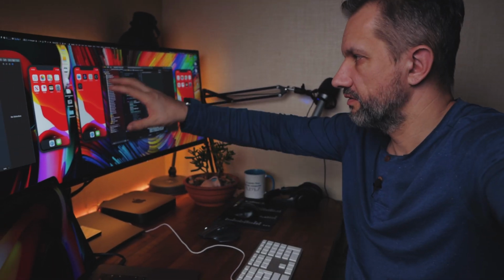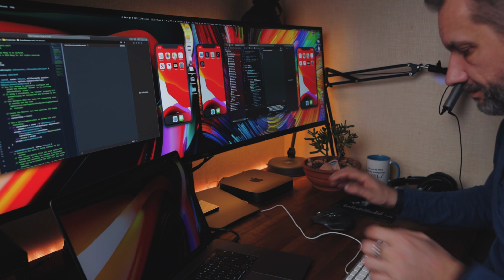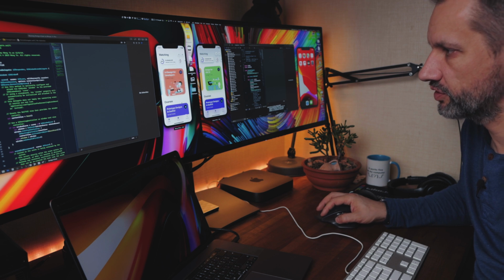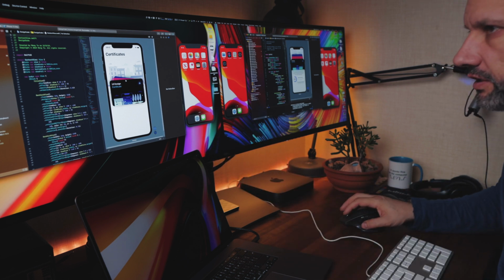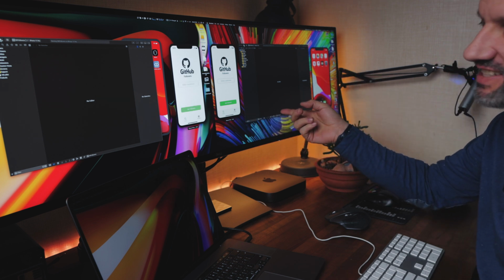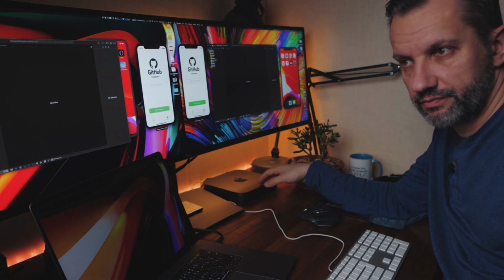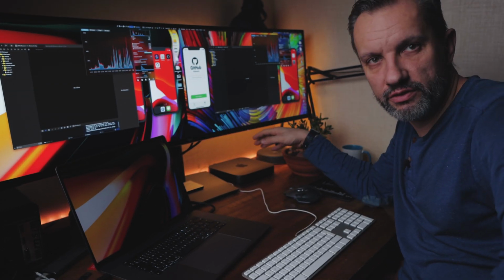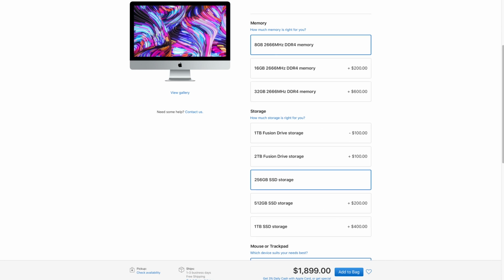Mac Mini VS 16" Mac Book Pro for iOS development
I used Mac Mini as the main programming machine for about 10 months and now after 16" MBP purchase I'm planning to sell it, but before cleaning it for selling I decided to compare Xcode performance between both machines.

👨‍💻 My development gear:
Big 49” Monitor
24” 4K Monitor
16” MBP For Programming
Mac mini
Favorite Mechanical keyboard

🎥 YouTube video gear:
Big & pricey camera:
Big Full Frame camera
Full Frame Youtube & all-around lens
Small camera:
Small vlogging camera
Affordable but great vlogging lens
Fast YouTube & vlog lens

💡 Lights:
Great affordable light what I use in videos
Soft-box for light

🎤 Sound:
Affordable & good Shotgun microphone
Wireless microphone